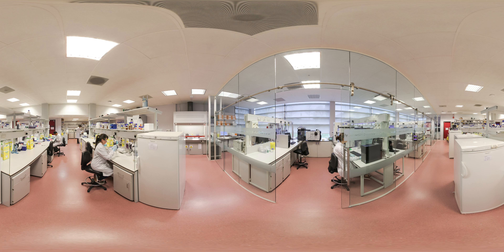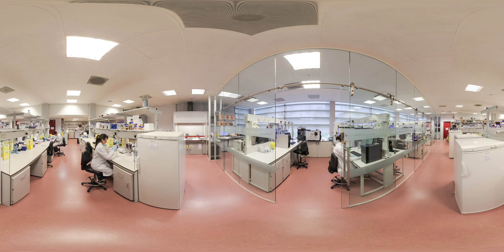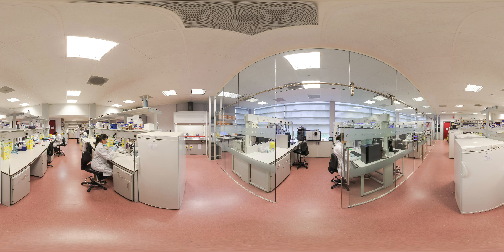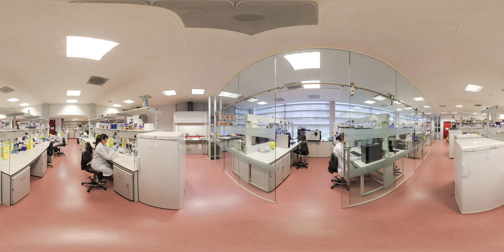Click and Drag around The Centre for Proteomics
Welcome to the Centre for Proteomics at the University of Liverpool!

Please change to HD video quality in settings

Proteins are amazing molecules that act as the workhorses of the cell.  In the human body, there are more than 30,000 different proteins with distinct roles for supporting life and all these proteins together are called the proteome. The study of a proteome or “Proteomics" is important as the proteome is not constant and differs from cell to cell and changes over time.

At the centre for proteomics, we can measure the levels of these proteins in different samples using complex machines you see here called mass spectrometers to investigate many exciting areas of biology to include:

When and where each different protein is made?
How quickly is each protein made, when does it gets degraded and how much is there at any given time?
How are proteins modified? For example, a phosphate group is added to some proteins by enzymes known as kinases.
Whether proteins move between different sub cellular compartments?
How are proteins involved in biological processes such as metabolism, digestion or immunity?
How do proteins interact with each other?
Which proteins tell us that an individual has a certain disease?

In the centre for proteomics at Liverpool as you look around you will see lots of mass spectrometers that analyse all the proteins. These machines literally break down proteins into smaller fragments that are easier to analyse and reconstruct a picture of the protein world by reference to databases of known proteins. In fact, if you look carefully at the glass barrier that separates the Mass spectrometers from the lab bench area, you will notice an amino acid sequence (in three-letter code) written from one end of the lab to the other. This is the primary sequence of Darcin, a male mouse sex pheromone protein discovered at Liverpool in this lab.

Many undergraduate students have been trained to use these instruments to undertake exciting research in proteomics.